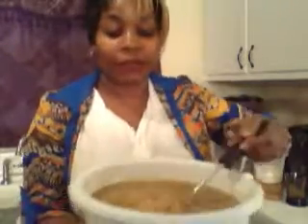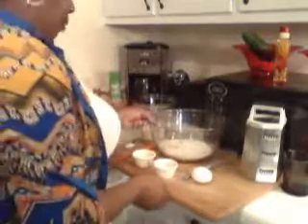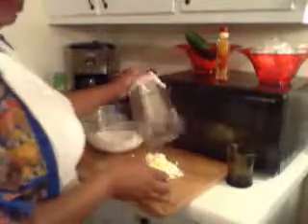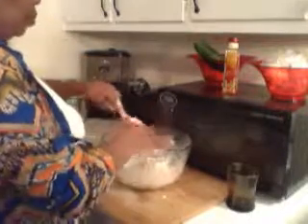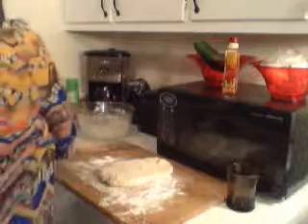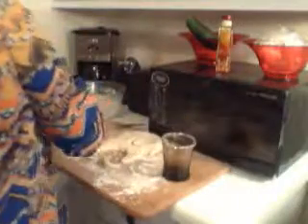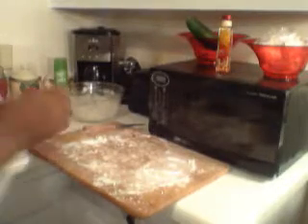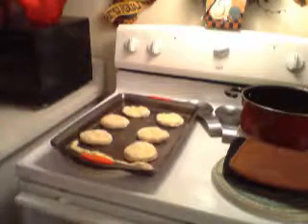Its all about Connie's cooking--Homemade biscuits fluffy!!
Description---I love to invite friends, family, and you over for dinner all because I enjoy nothing more then to cook and see the smiles on your faces.